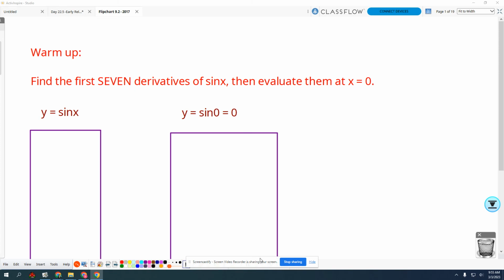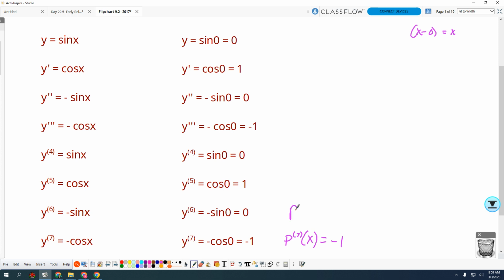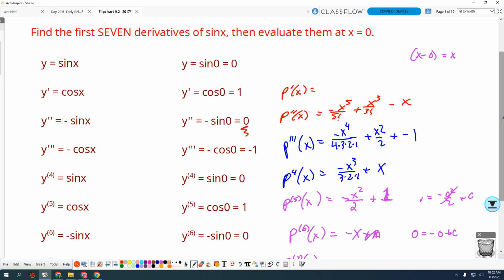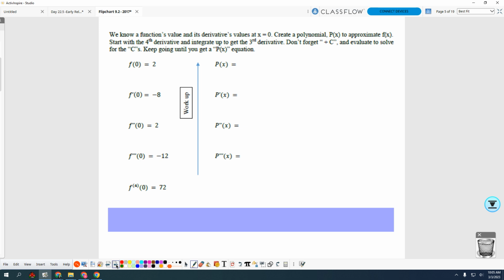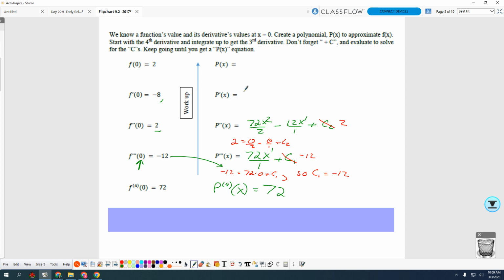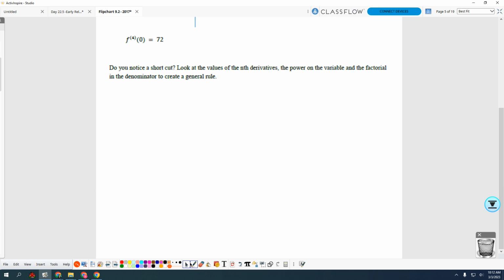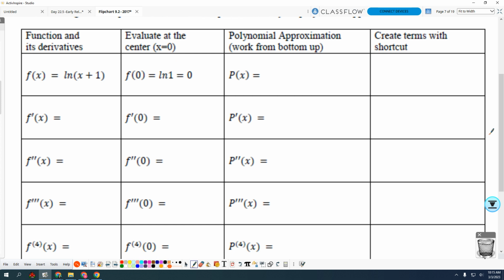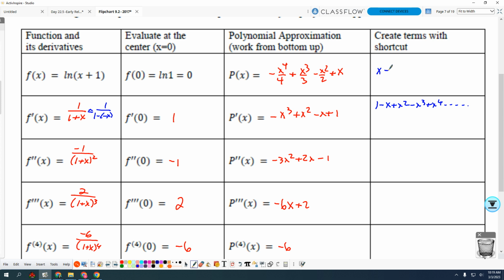3-3-2023 9.2 Taylor Series Intro